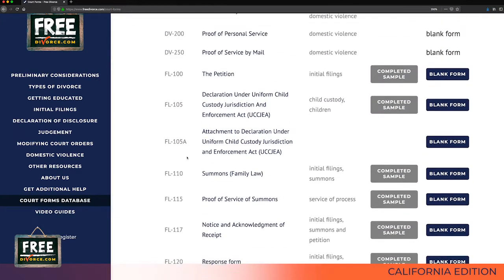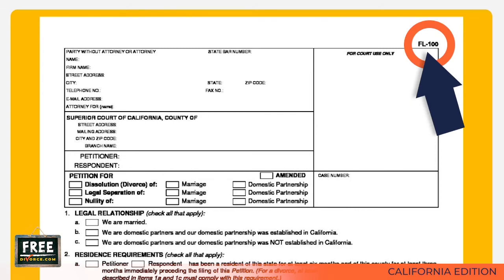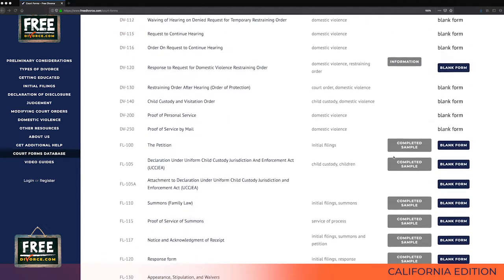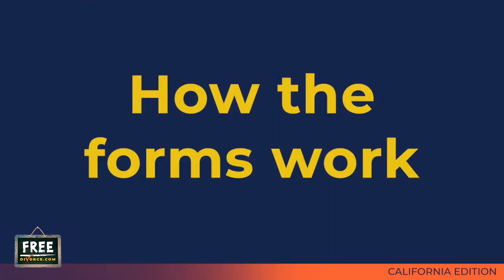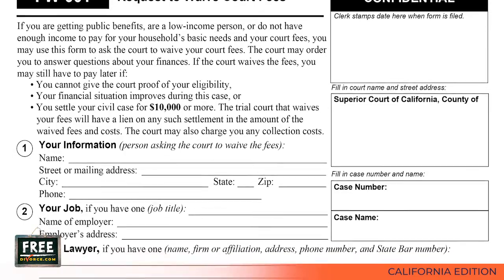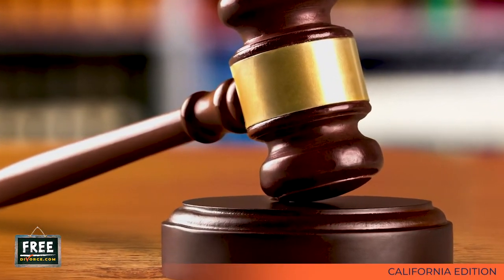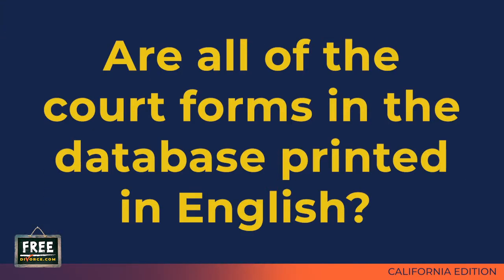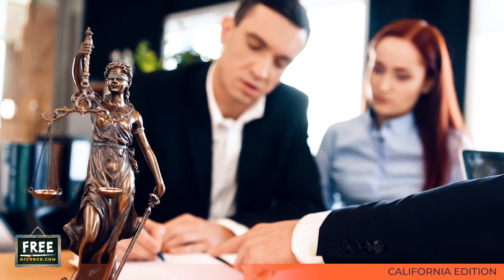HOW TO USE COURT FORMS TO GET DIVORCED IN CALIF. | VIDEO #5 (2021)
Tutorial video explains what you need to know about how to use court forms to get divorced, modify court orders, and/or get domestic violence restraining orders.

A divorce can be completed from start to finish by filling out various court forms and then filing those forms with the court. You can also obtain domestic violence restraining orders by filling out court forms and filing the forms with the court.The court forms are known as Judicial Council forms. They were created by the State of California. Their use is mandatory. You can find all of the court forms you need in the Court Forms Database that is on the FreeDivorce.com website.  All of the court forms are fillable and all are FREE.

Each court form has a name and also a form number. For example, a Petition For Dissolution of Marriage is known as FL-100. The “FL” stands for family law. A Request For Domestic Violence Restraining Orders is known as DV-100. The “DV” stands for domestic violence. On our website, we will always give you both the name of each form and the form number. In each section of our website where we discuss a particular court form, we first give you the name of the form, but we then primarily refer to the form by its number. When looking at a court form, you can always find the form number by looking at the top right-hand corner of the form.

Some of the Judicial Council forms exist in different languages. For example, the Petition For Dissolution of Marriage, FL-100, can be found on the Judicial Council website in English, Spanish, Chinese, and Arabic. We did not include these translated forms in our database for a number of reasons. First, the court clerk will only accept forms that are printed in English. Second, there are a
very limited number of forms that have been translated. We felt inclusion of the translated versions of the forms in our database would create confusion.